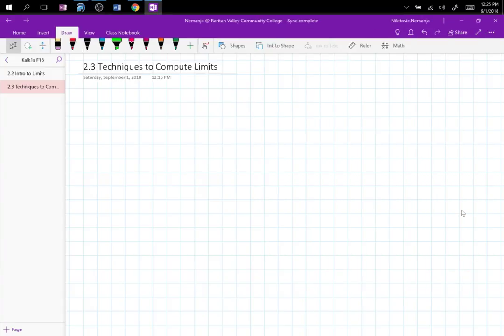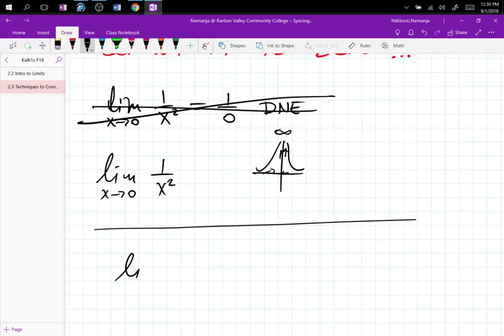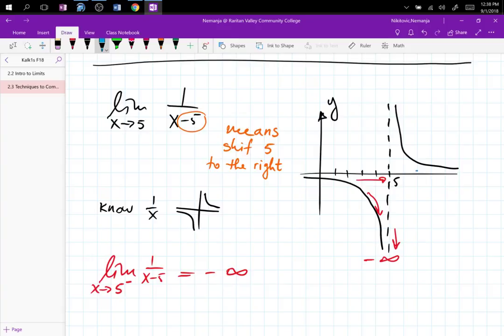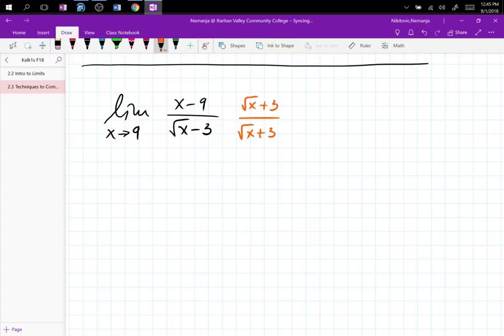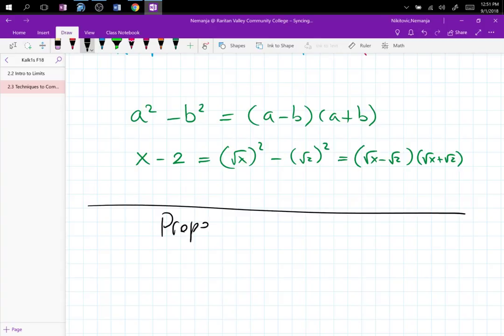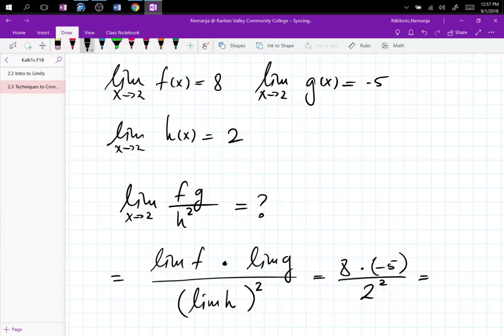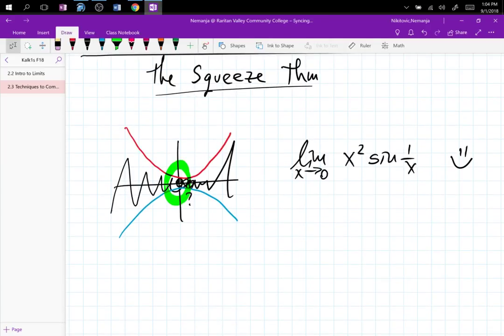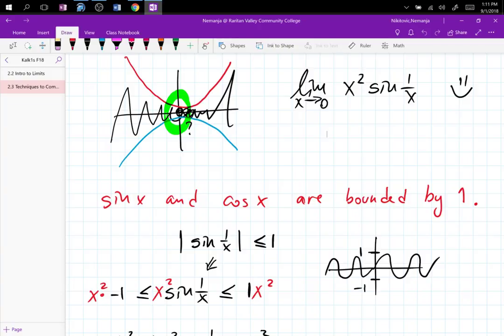Nemanja Nikitovic Live Stream (Calculus1s 2.3 Techniques to Compute Limits)